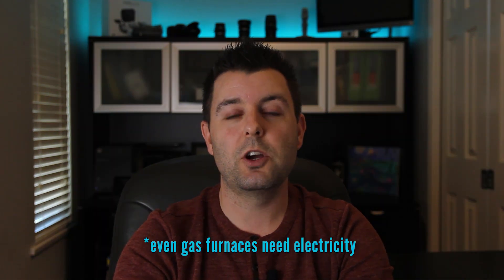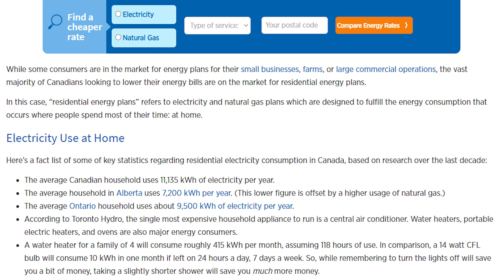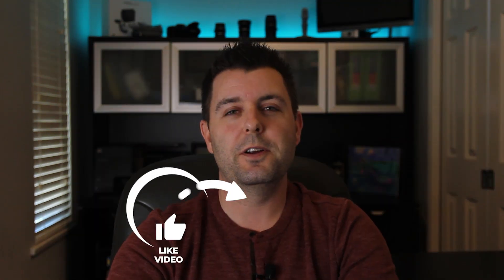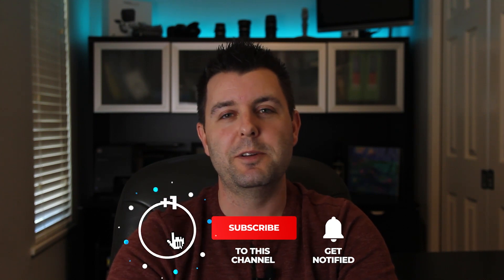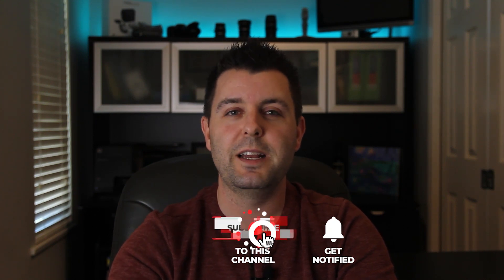Vehicle to Home Power | Using your EV to Power your Home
In today's video, I discuss Vehicle to Home Power (also known as V2H or V2G/Vehicle to Grid).  It has not yet taken off in a big way, but a few companies are working on solutions that turn the battery in your electric vehicle, into a backup power station for your home.